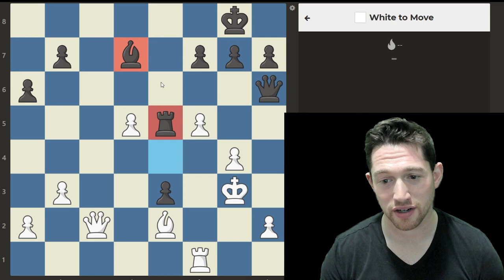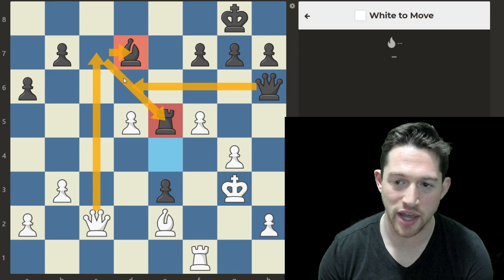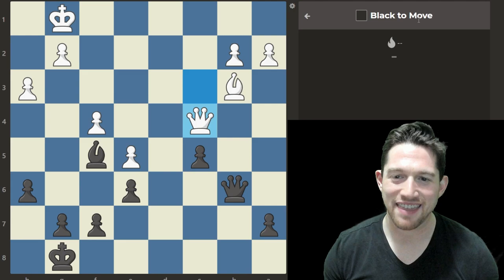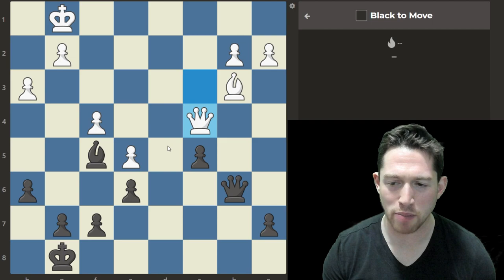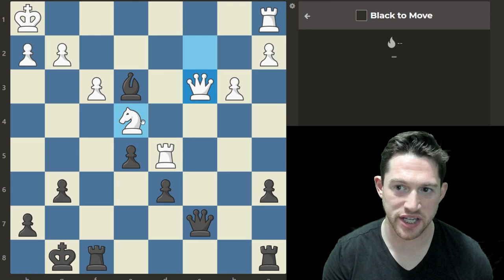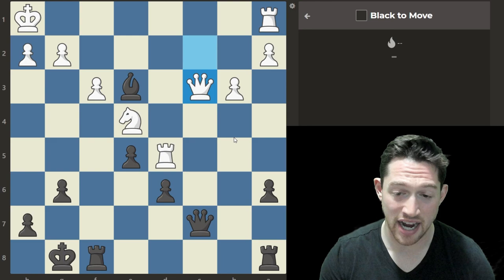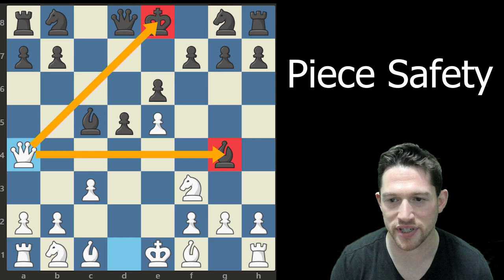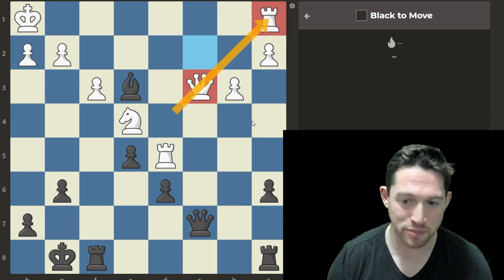I'm Back!! More Tactics - Better Editing!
Hey everyone!

Sorry that I haven't posted in a moment. Life got busy there for a second. I'll be posting much more regularly, I promise!

Solving chess puzzles/tactics is the most important daily training you'll do in your quest for becoming a stronger player.

In this video, I explain what clues to look for when solving puzzles and how to think ahead deeply until we reach a definite conclusion.

Remember, I highly suggest learning tactics from chess books instead of online tactics trainers. The Manual Chess Combinations is hands down the best book for doing this!

Thanks!